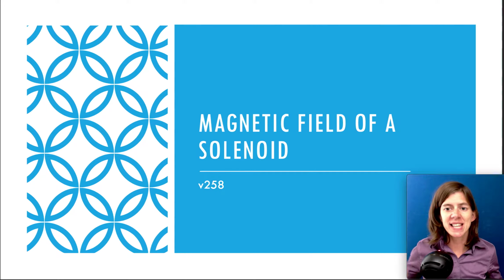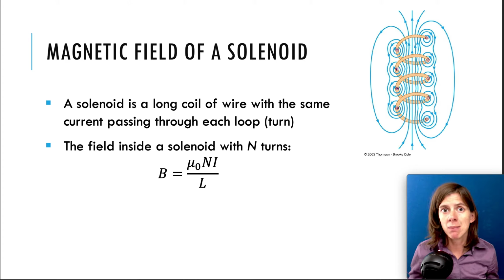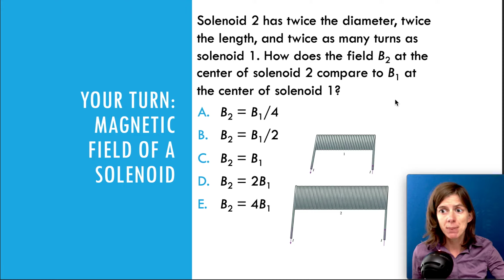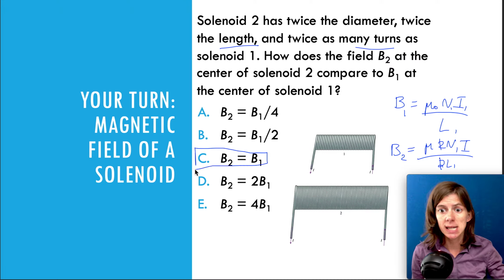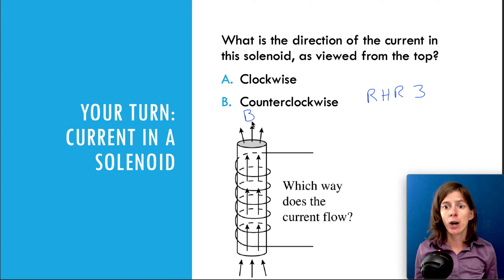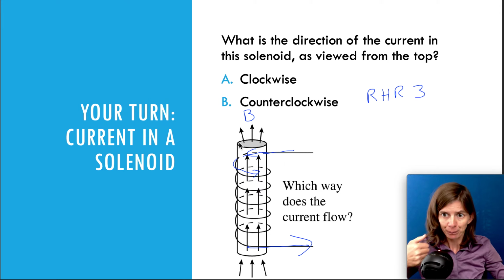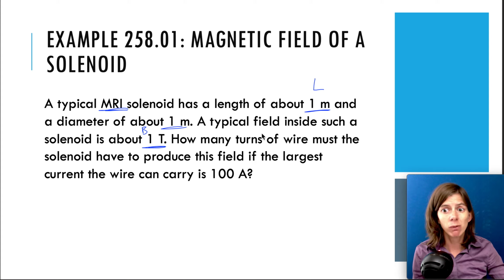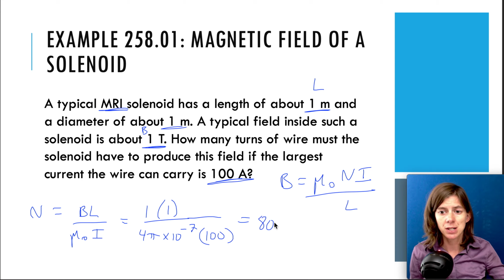v258 Magnetic Field of a Solenoid